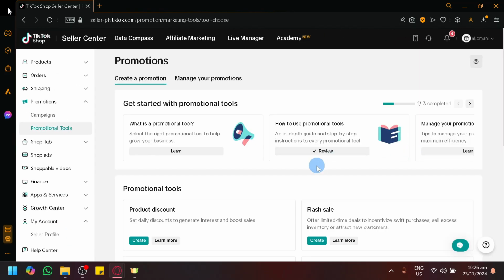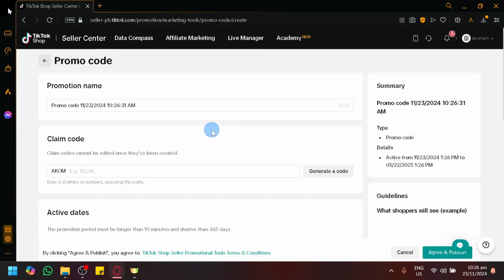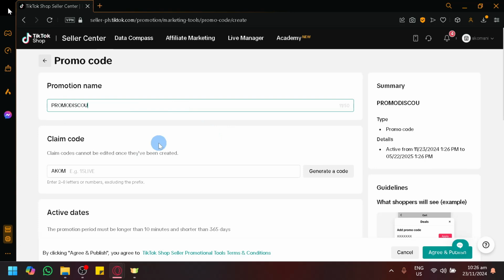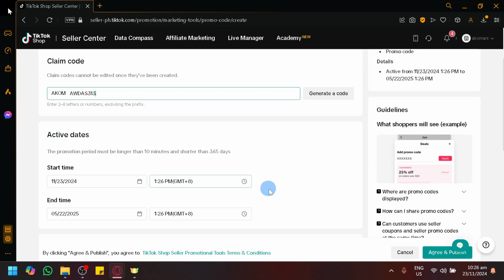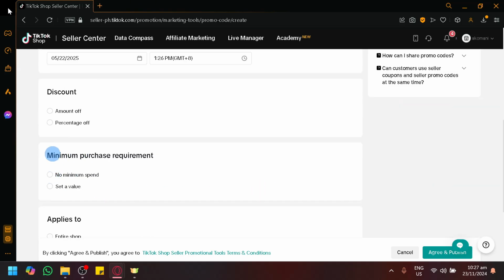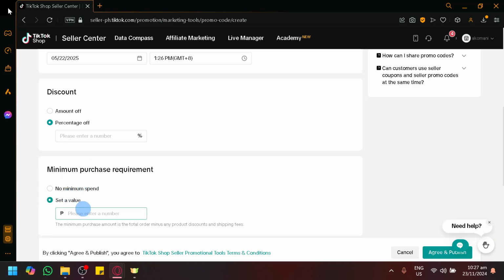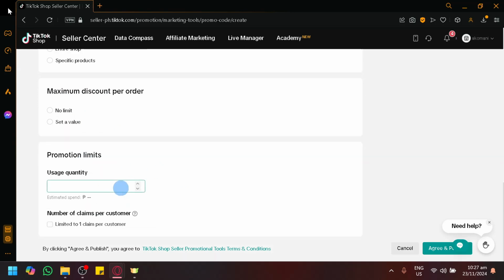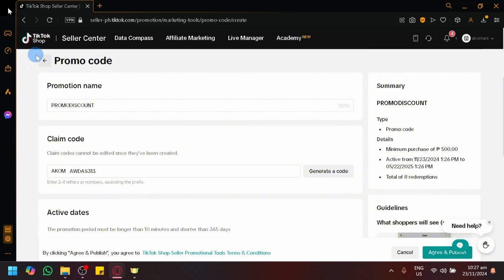How to Add Promo Code on TikTok Shop (Best Method)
Learn how to add a promo code on TikTok Shop with the best method in this easy-to-follow tutorial. Save money and shop smarter on TikTok!